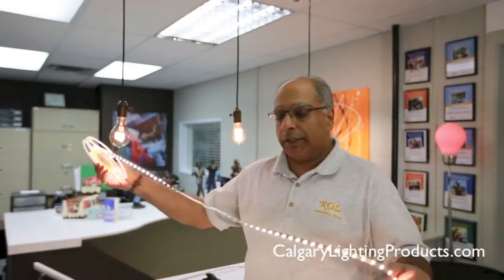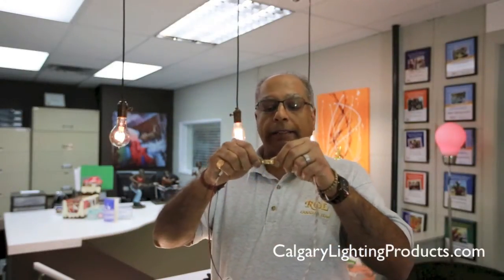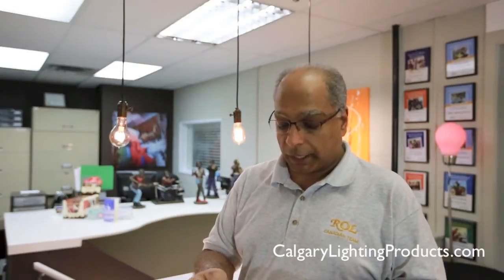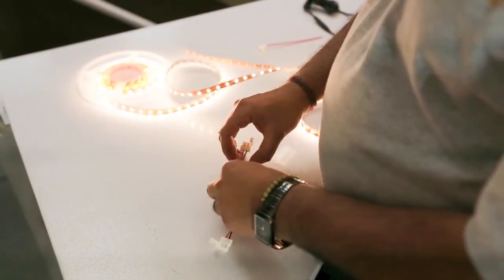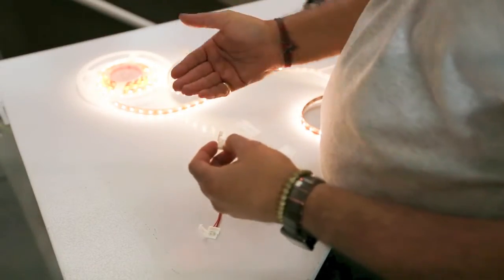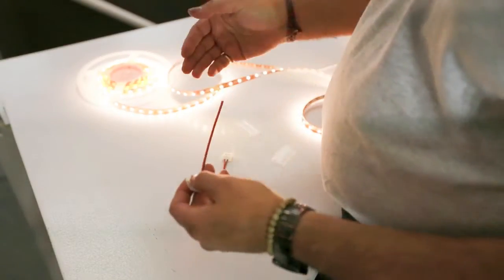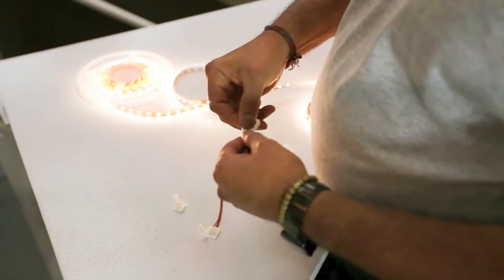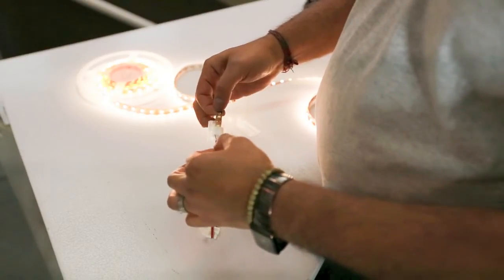LED Strip Lights - Basics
Watch our video on LED strip lighting basics.